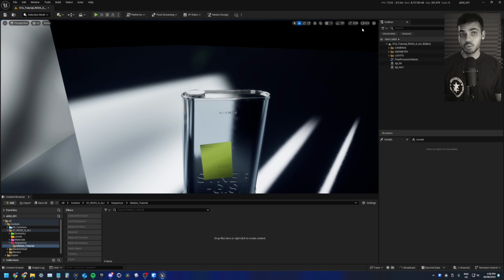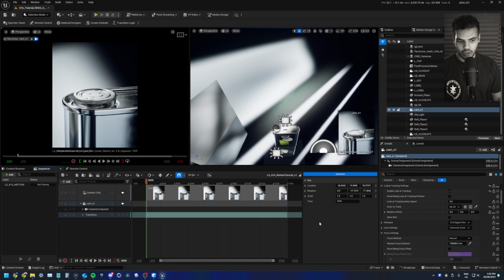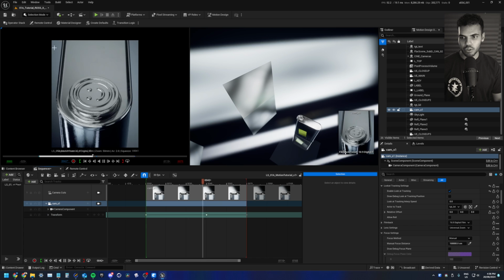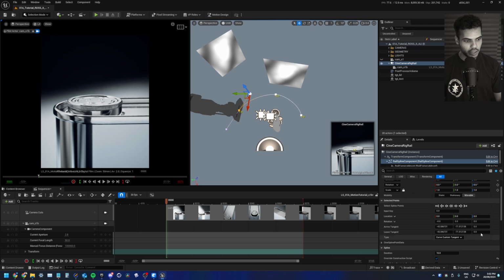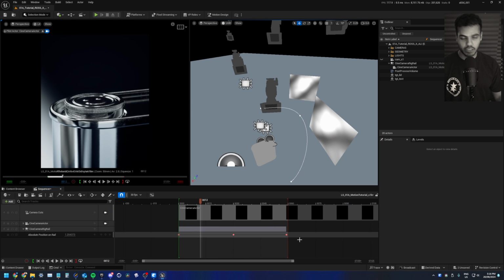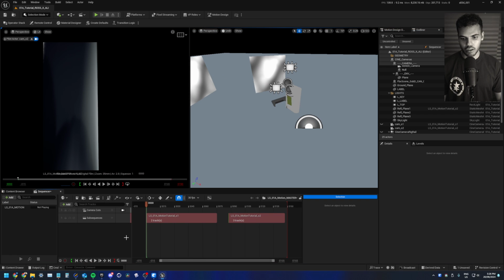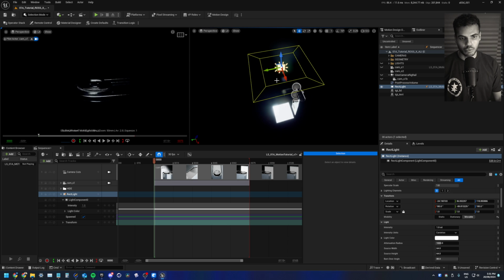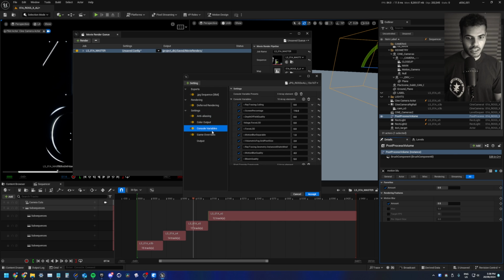Smooth Motion in Unreal Engine 5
@iamrossmason - YouTube Channel (Great C4D + Redshift tutorials)

Helloooo friends! We've got a fun one today on 3d product animation and motion in Unreal Engine 5.4. I go over a common modern animation technique that you see all over the internet - speed ramping/velocity driven transitions. There's a few methods on camera sweeps/movement, lighting animation, putting it all together and getting the timing right and a bunch more tips! I also show you how to utilise the new keyframe helpers that has come with the new Motion Design mode in Unreal Engine 5.4.

Thank you all for the support and I hope this was helpful. See you soon ✌🏽